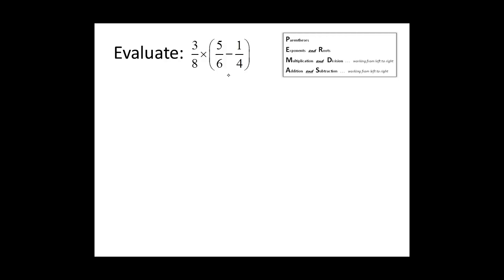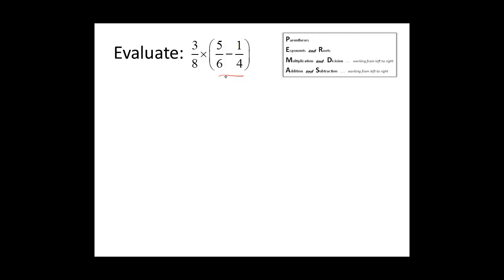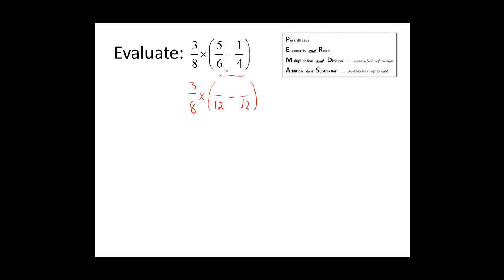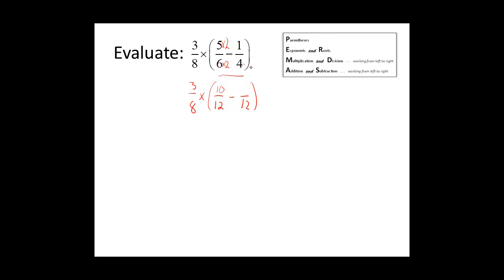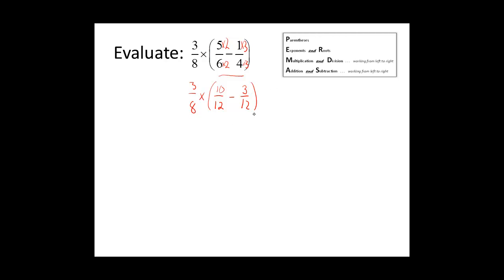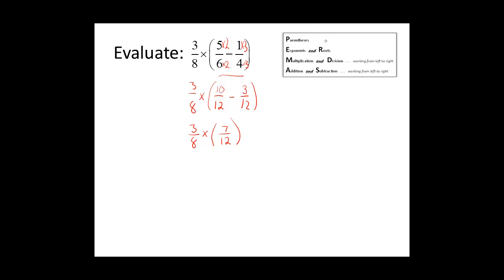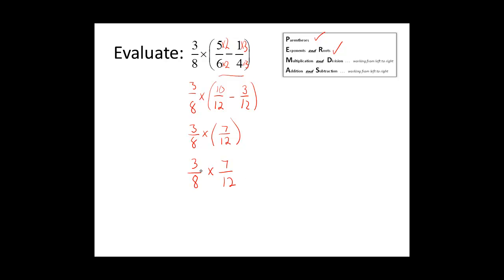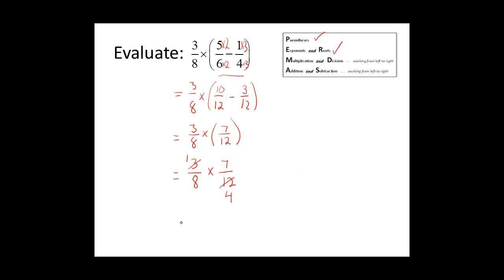Math081C3S6P3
Order of Operations with Fractions